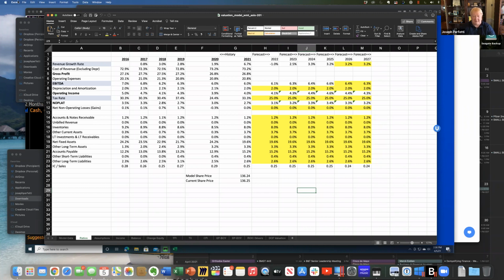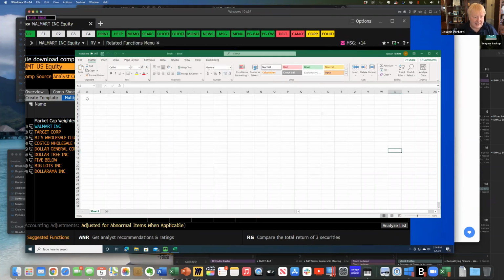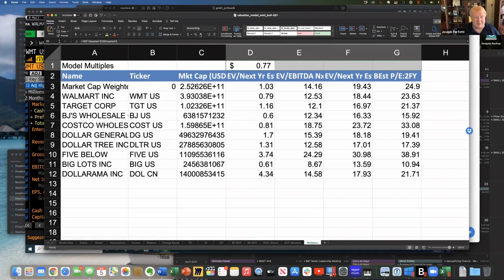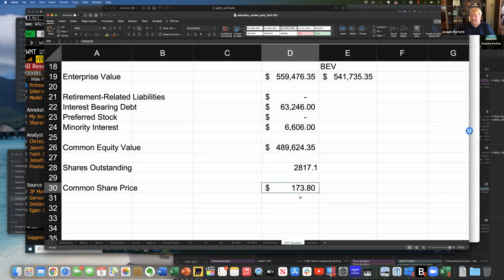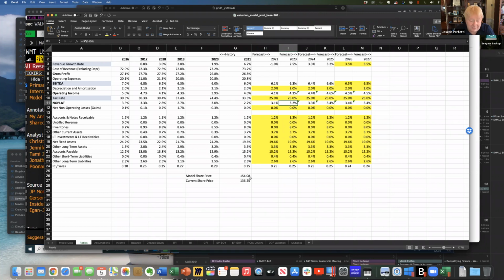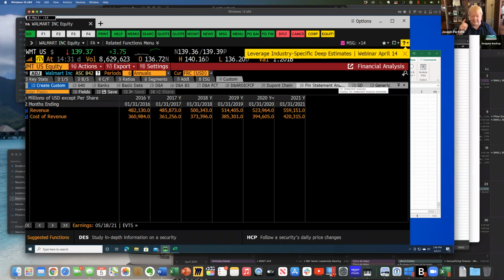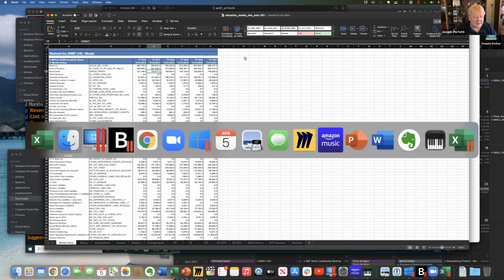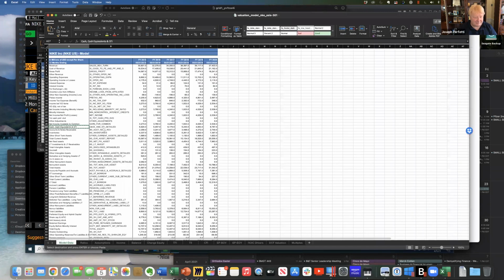Apr 5 BMGT 443 WMT Bull Bear Target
This video covers the Bull, Bear and Target share prices of Walmart as of April 5.  It also discusses how to create a reusable model for any other public company using Bloomberg.